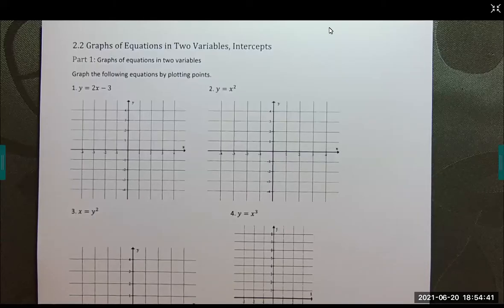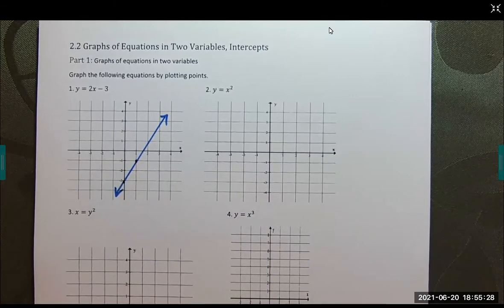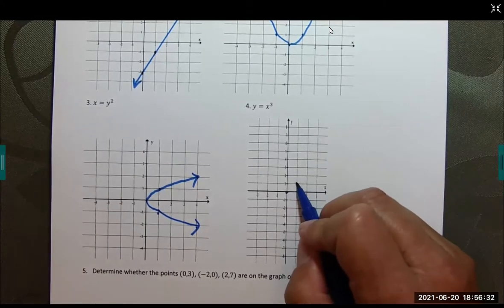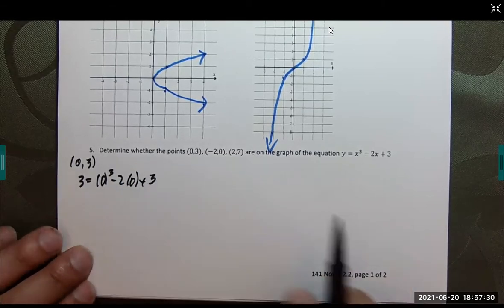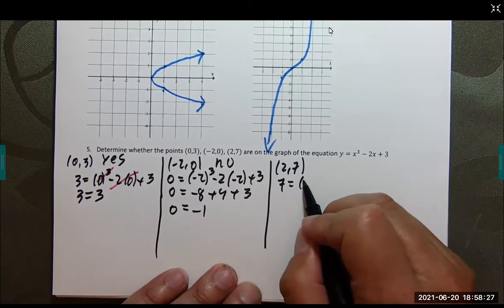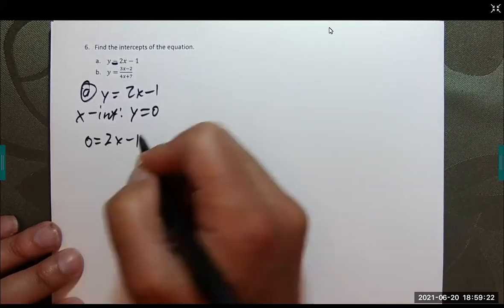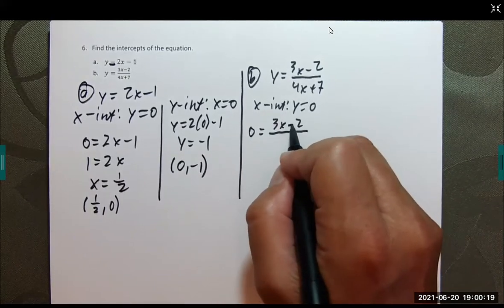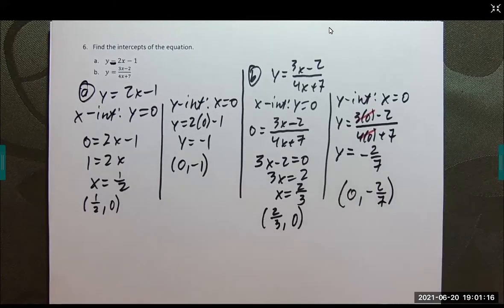Section 2 2